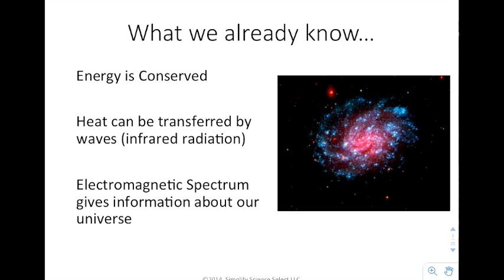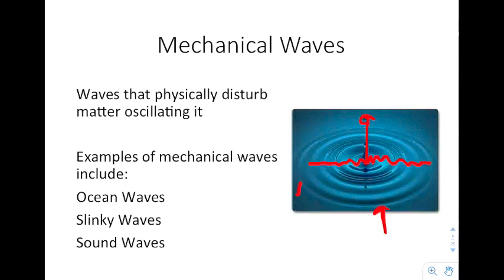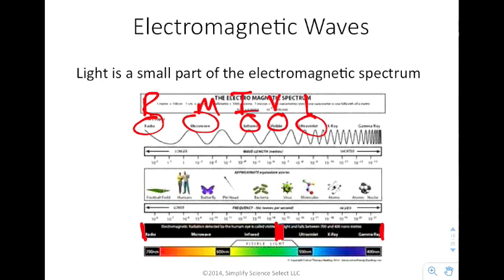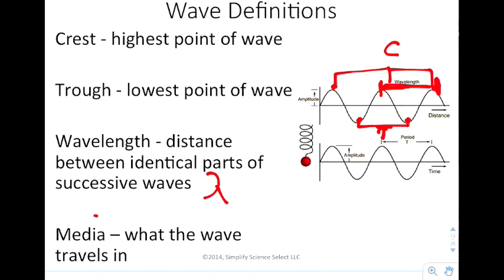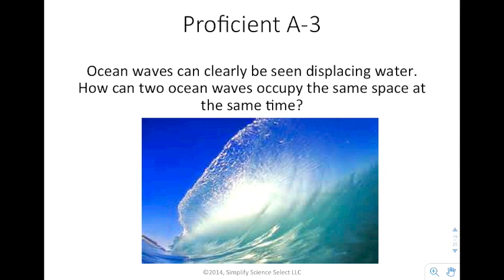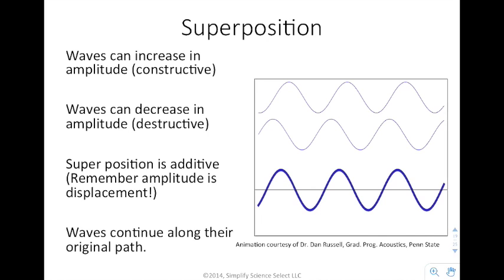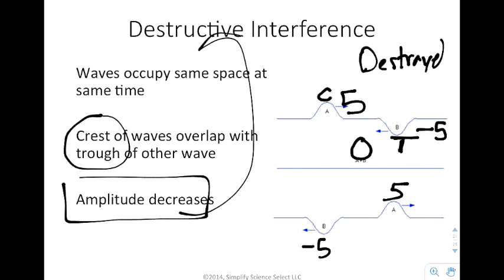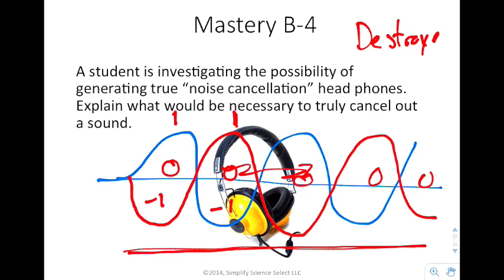IPC: P- 6.1 Do the Wave